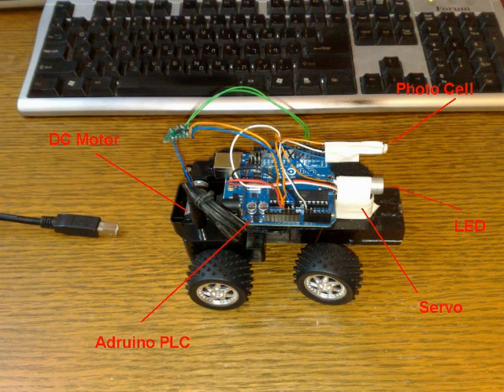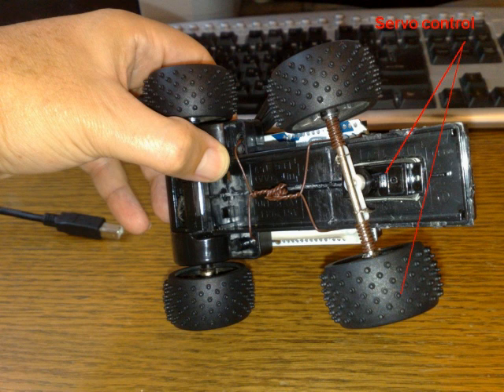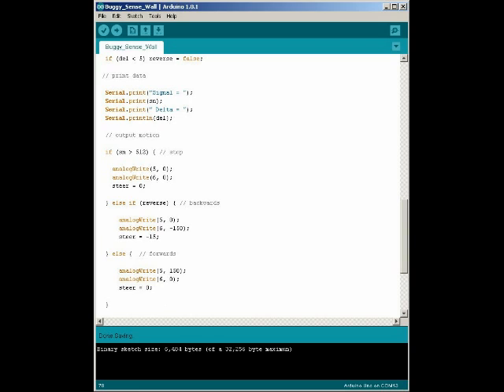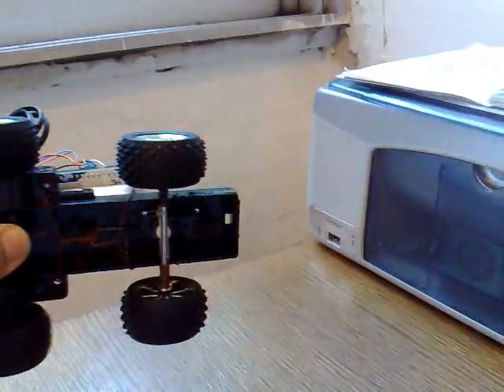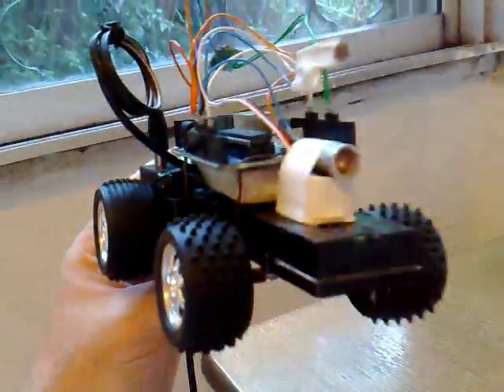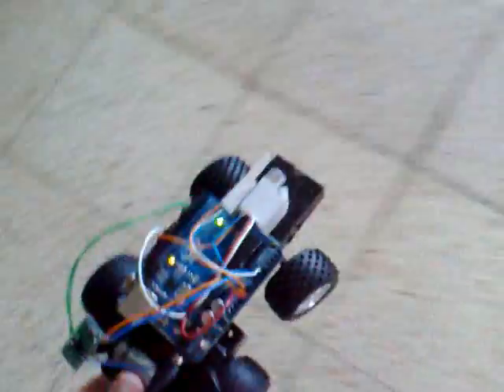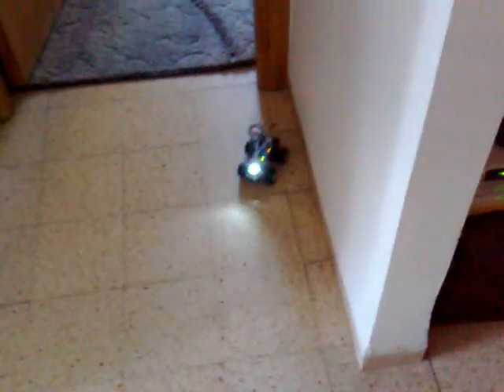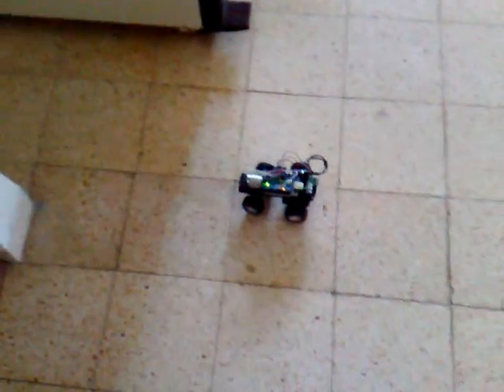Arduino PLC Robot 1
This is my little Arduino PLC robot, mounted on top of a toy car, which i modified and added servo and sensors to.

The robot navigates around the house and avoids walls, the program needed to operate it  is quite simple and fun, drive ahead, sense wall, rotate steering and drive back.